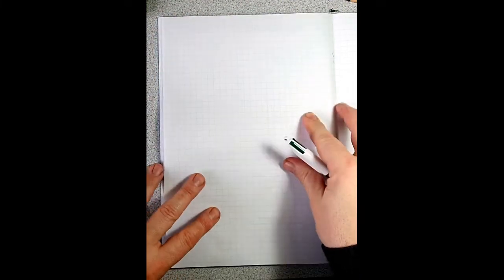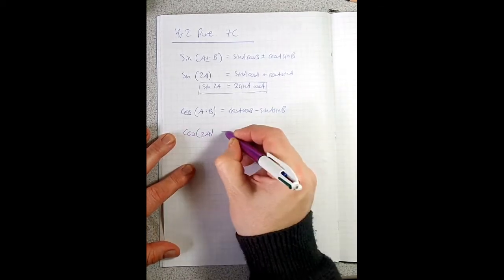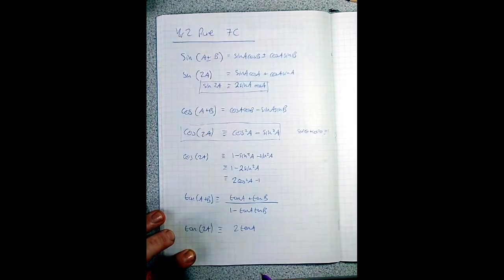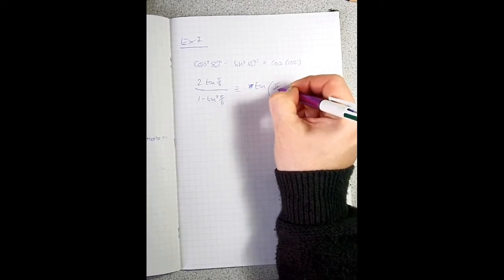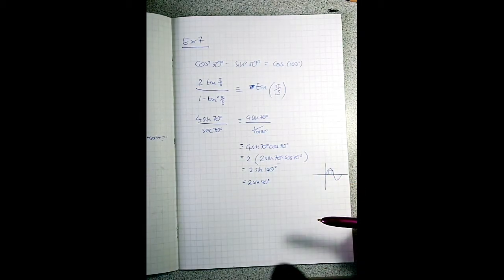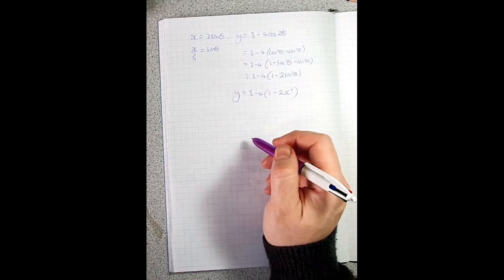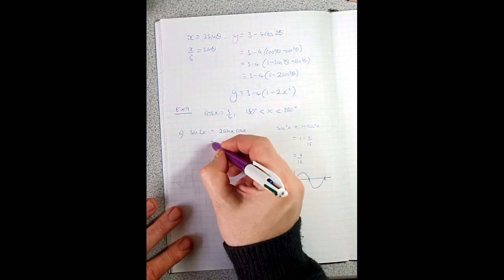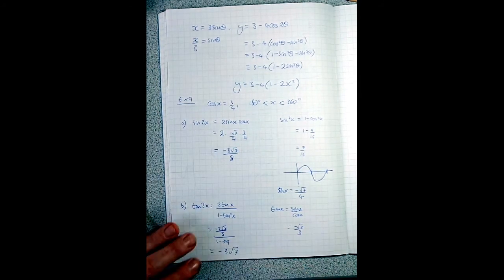MA Y2 Pure 7C